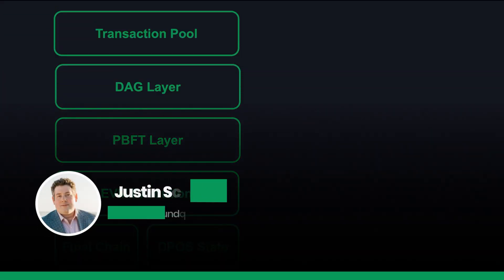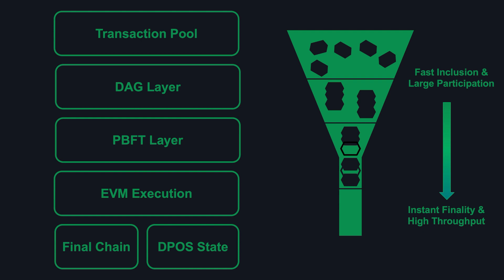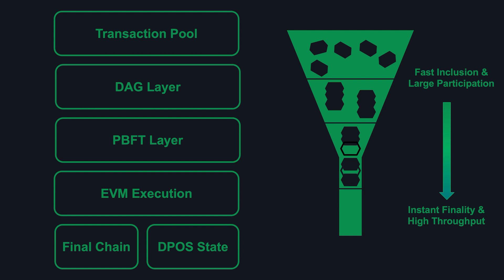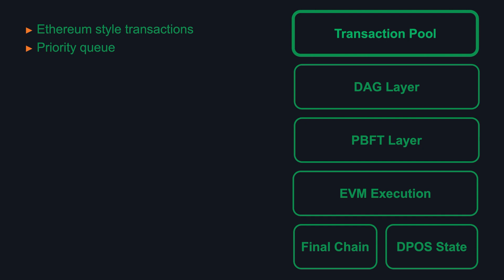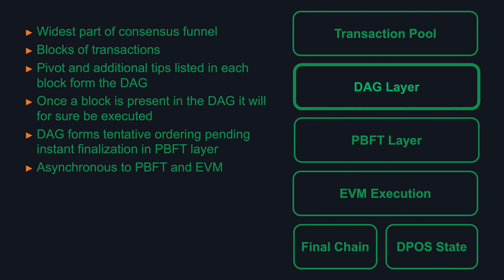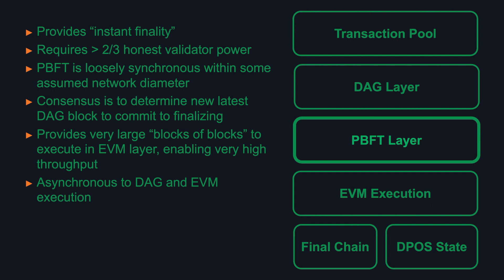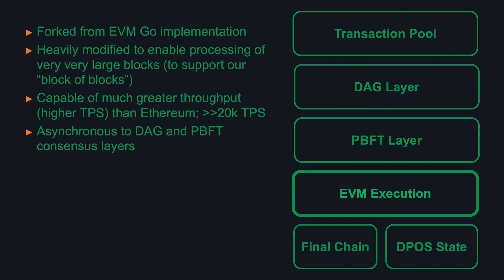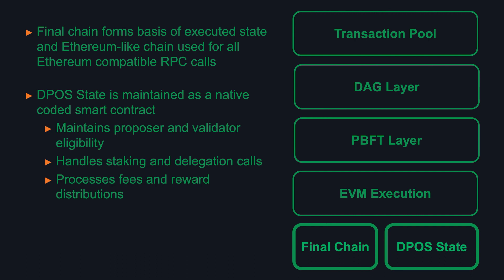A walk-through of Taraxa's ledger architecture with our CTO Justin!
Learn more about the architectural choices we made to deliver better security and performance for the Taraxa blockchain:

1. Transaction Layer

2. Consensus layer: parallel block production
Block DAG
PBFT

3. EVM execution layer.